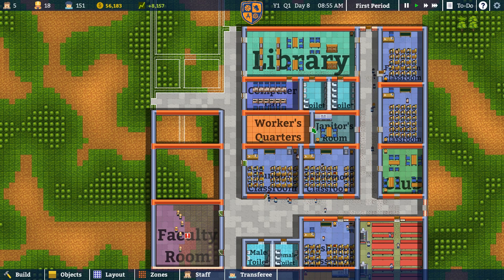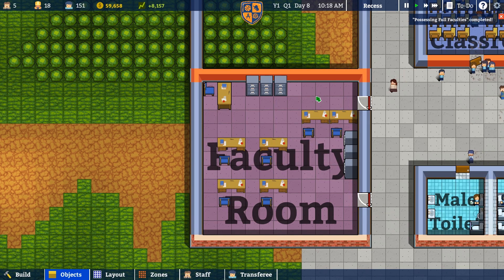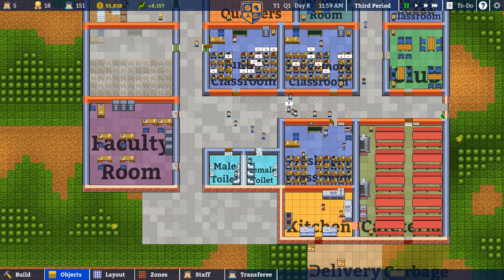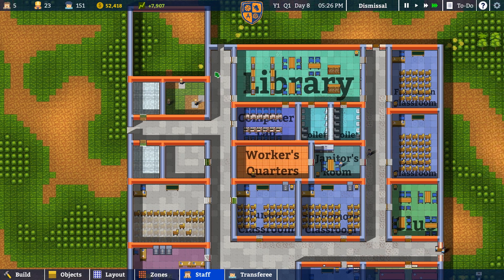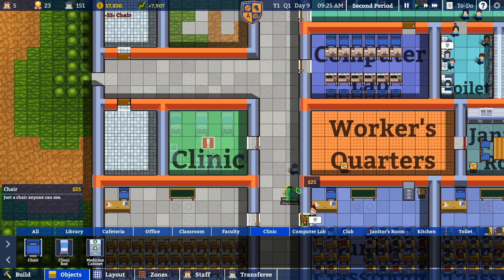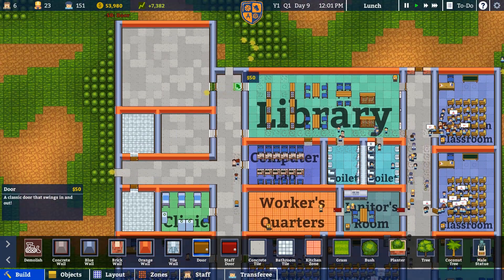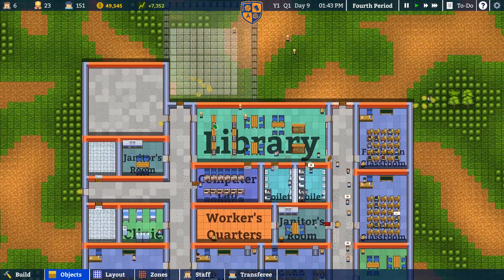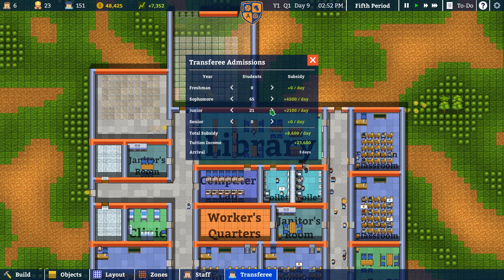Building a Huge Classroom - Academia: School Simulator Gameplay (School Architect)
Academia : School Simulator is a management game that lets you design, construct, and manage the high school of your dreams! As the school Principal, watch your students as they get bullied, find love, flunk exams, and basically just try to get through the roller-coaster ride that is high school.

From the artist of Prison Architect and the studio that brought you Political Animals comes Academia : School Simulator, a simulation game that lets you design, construct, and manage the high school of your dreams! Watch your students as they get bullied, find love, flunk exams, and basically just try to get through the roller-coaster ride that is high school. Will you offer the best teachers and facilities or cheap out and build giant classrooms with a 1:100 student to teacher ratio? It's all up to you!

Varied Faculty : Teachers are complex as well, with different skillsets, teaching styles and motivations.

Numerous Facilities : Build Canteens, Clinics, Computer Labs and much , much more.